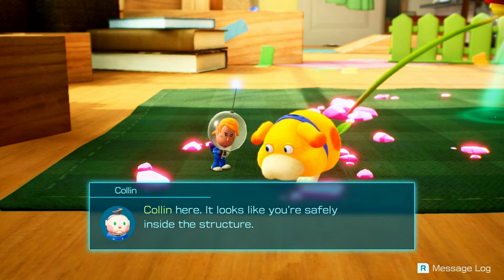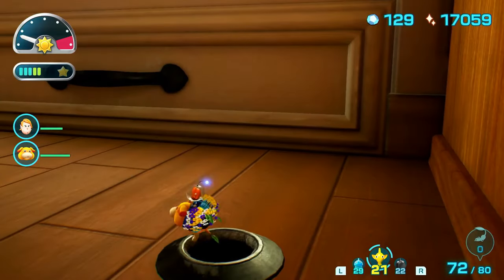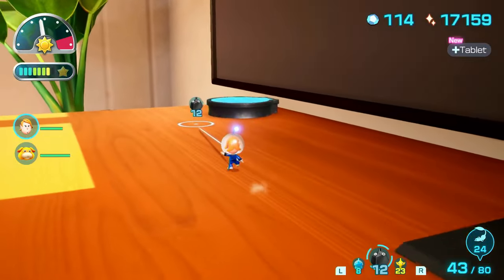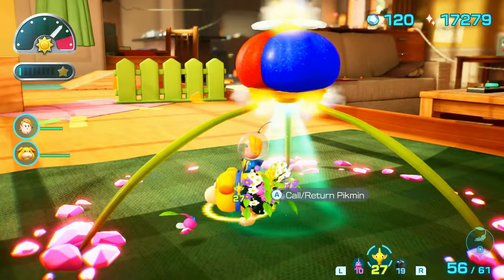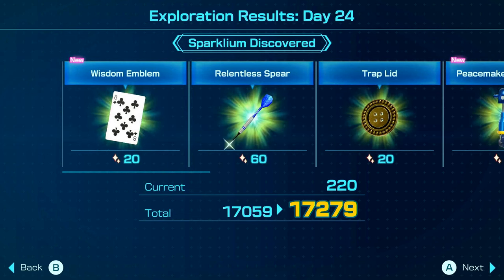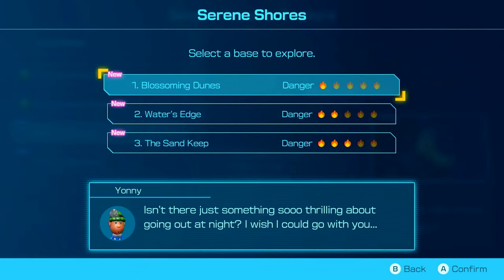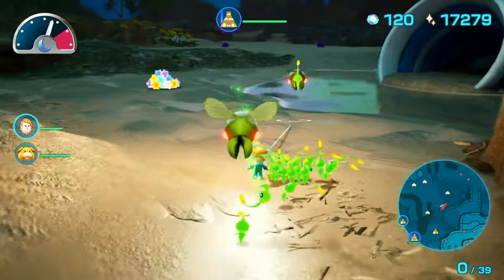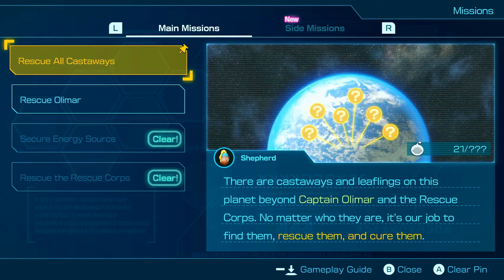Louie Fan Plays Pikmin 4 for the First Time #12 🌻 Moss is Lost?? (Exploring Hero's Hideaway!)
Exploration go brrrr.

Thumbnail art done by the amazingly talented Count Noctuid! :) Please show him some love!

0:00 Intro
3:09 Hero's Hideaway
24:04 Theory (End of Day)
26:49 Campsite Interlude
29:46 Night Expedition
38:46 Outro